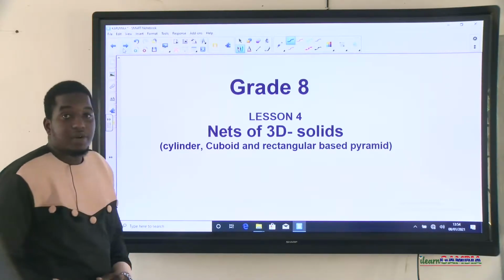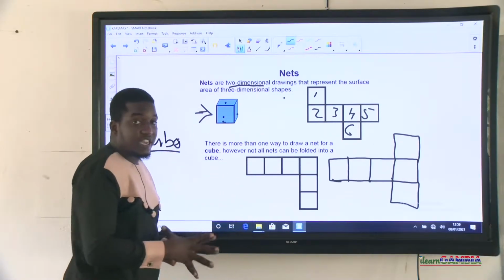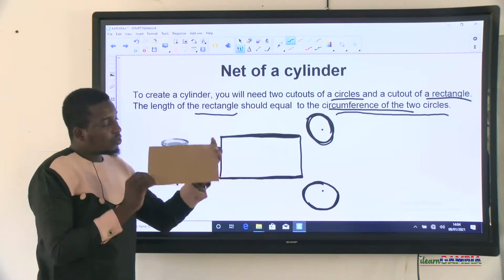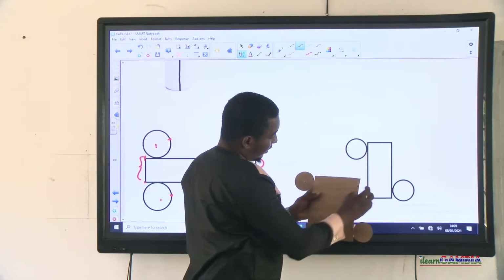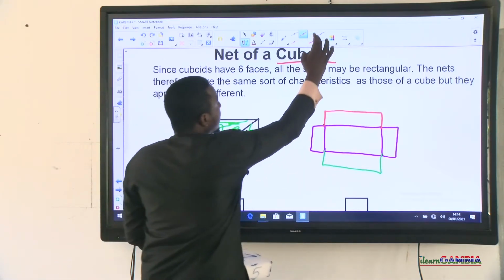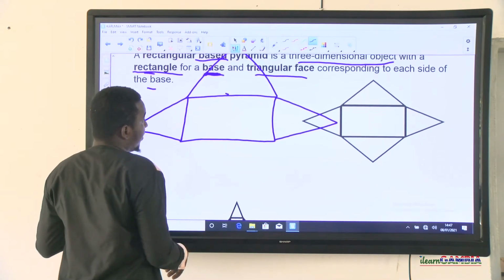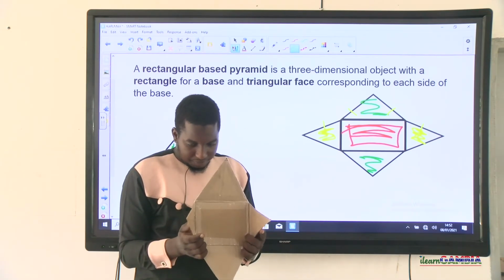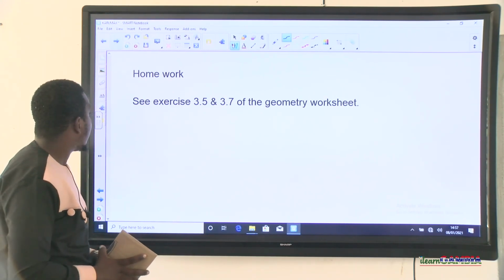MATHEMATICS UBS GRADE 8 NETS OF 3D SOLIDS